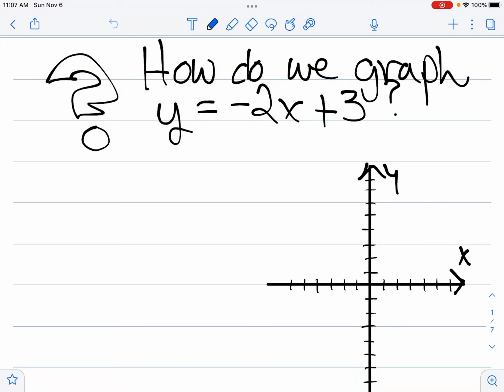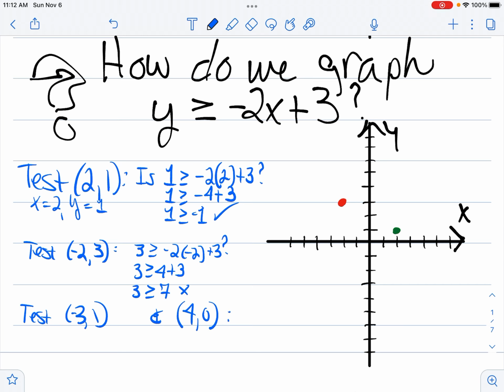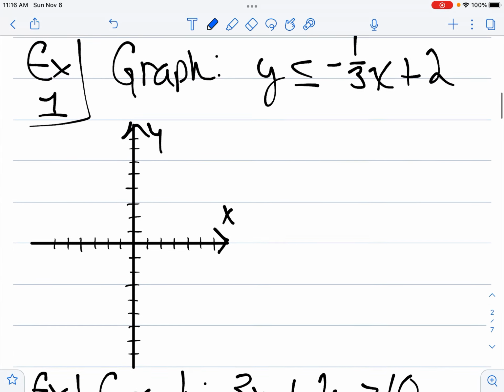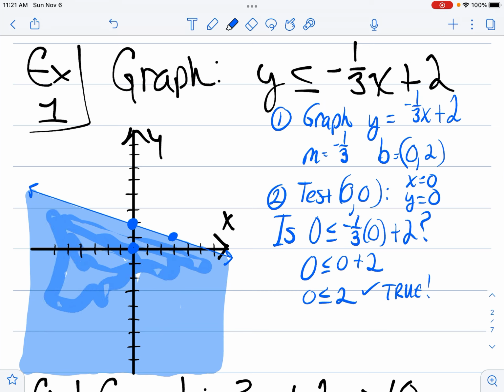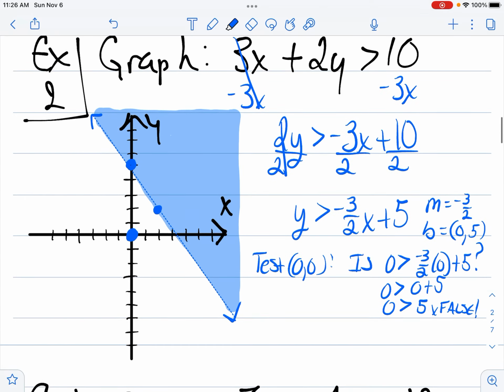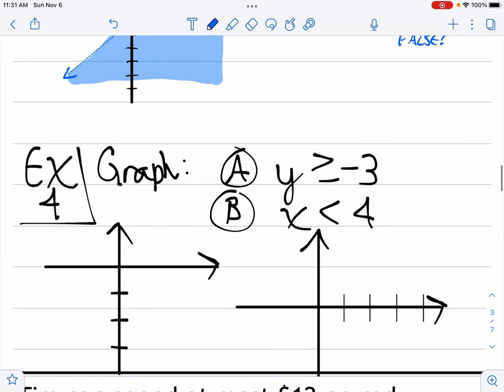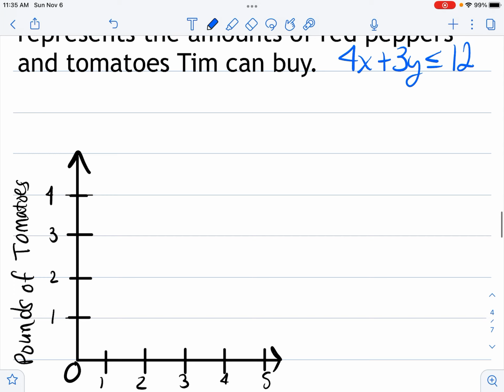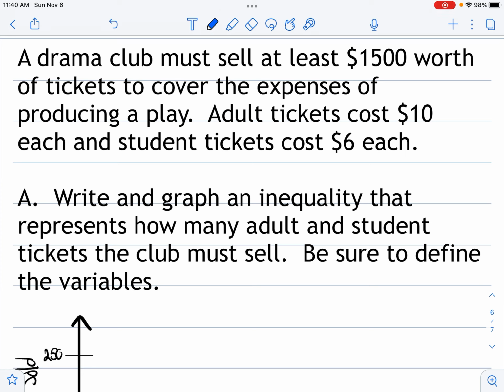Algebra 1 - Graphing Linear Inequalities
This is the lesson on how to graph linear inequalities.